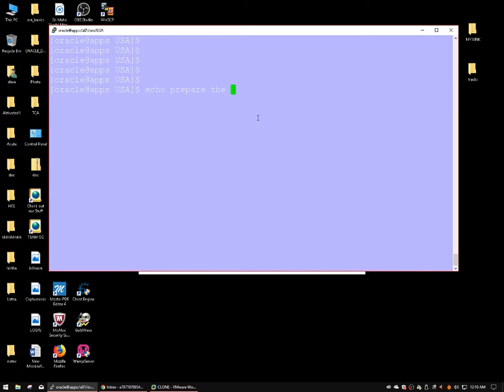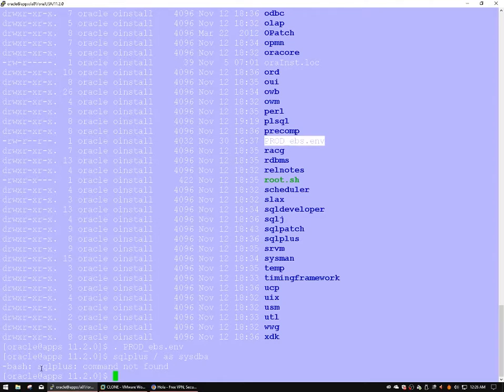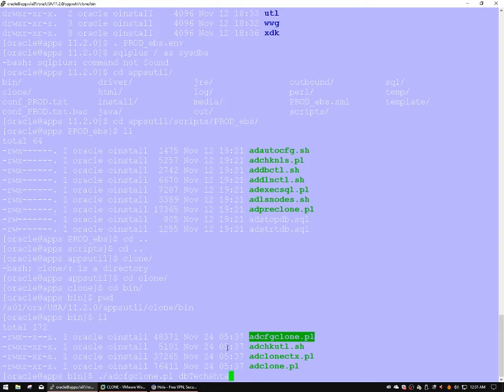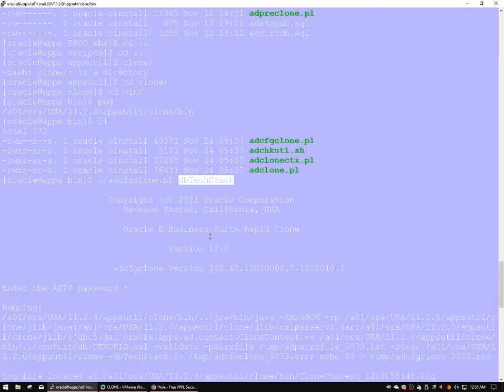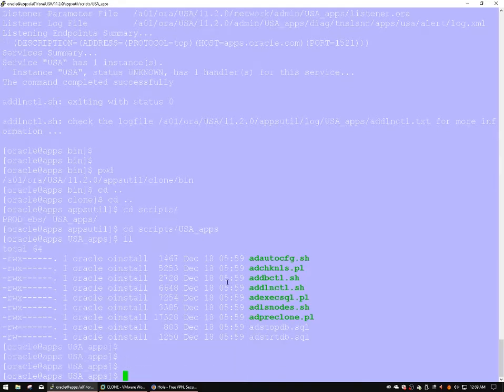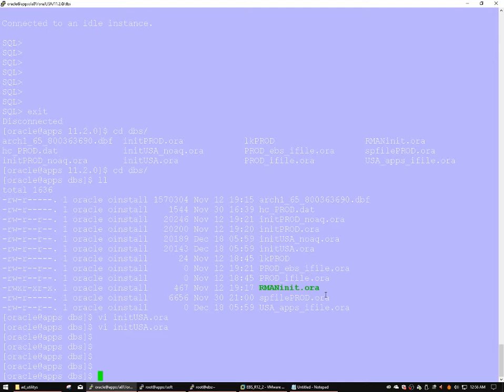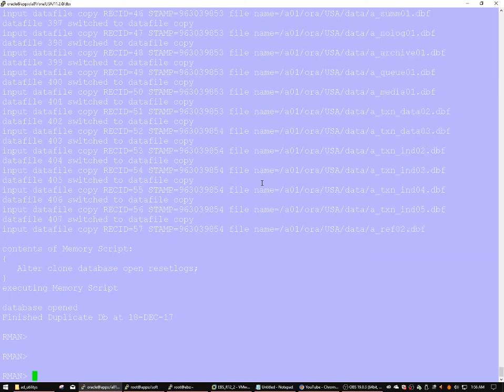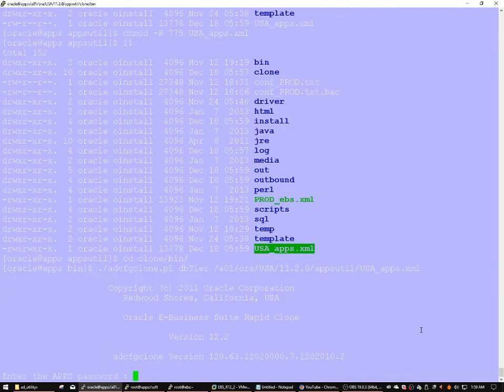CLONING ORACLE APPLICATION R12.2|STEPS WITH DEMO|SAI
In this video i m sharing the db Tier configuration during the cloning in oracle apps R12.2 by Sai diwakar.